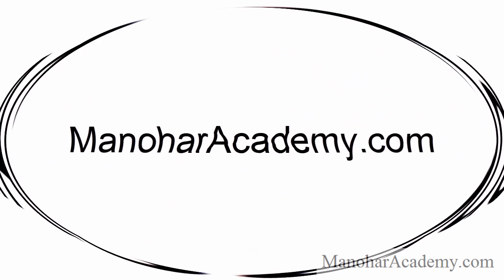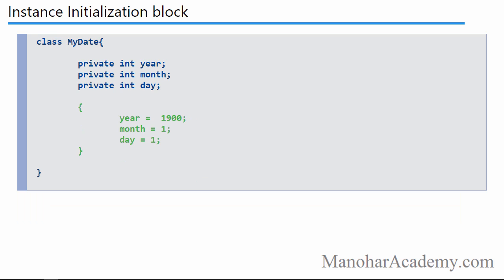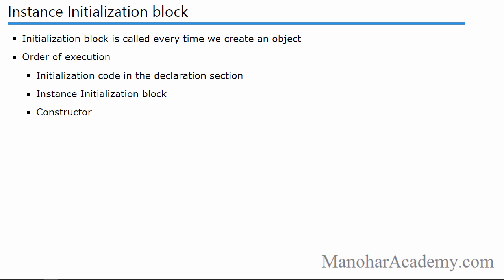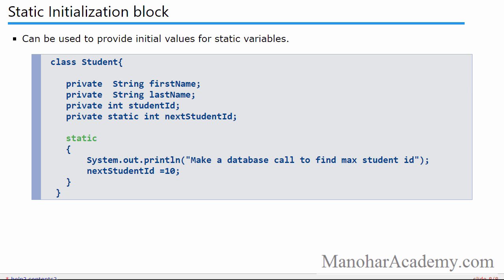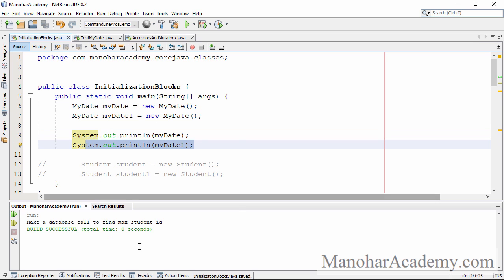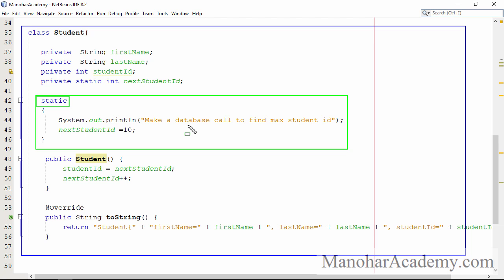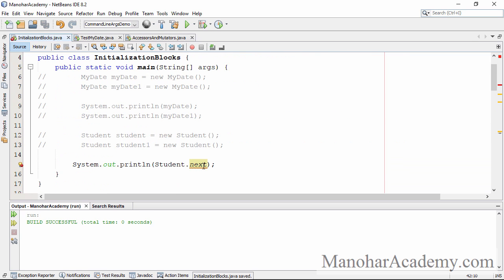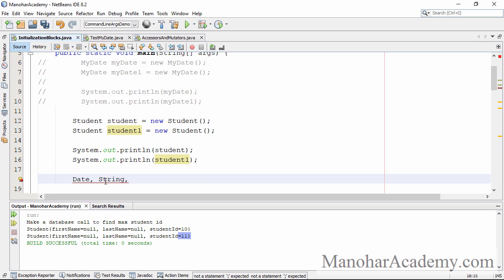Java initialization blocks (manohar academy)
In this lesson we learn about initialization blocks.

There are two kinds of initialization blocks.
1. Instance Initialization block
2. Static Initialization block.

Instance initialization block will be executed every time an object is created and helps to set the initial values for the instance fields. As this is preferably done in constructor there is not much use for instance initialization block ; except in double brace initialization.

On the other hand static initialization block will be only executed once when the class is loaded by class loader.